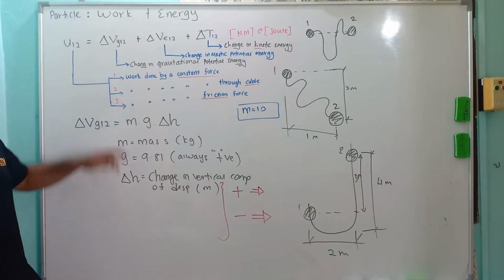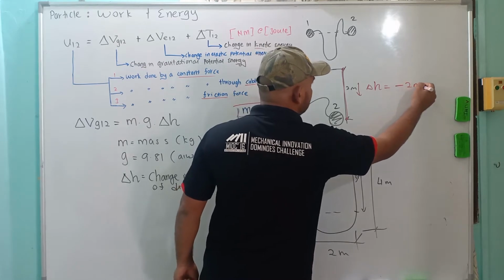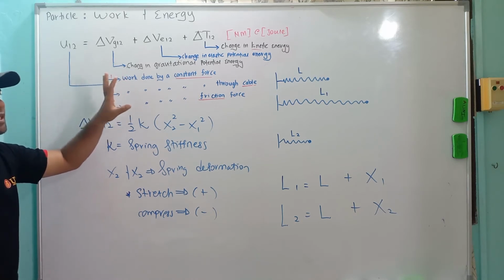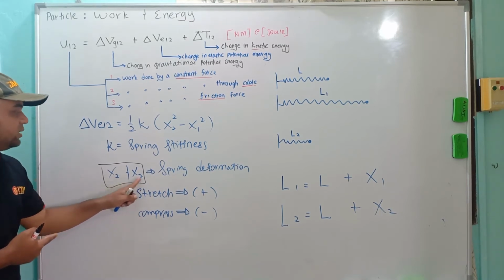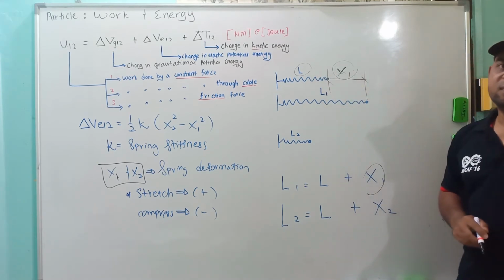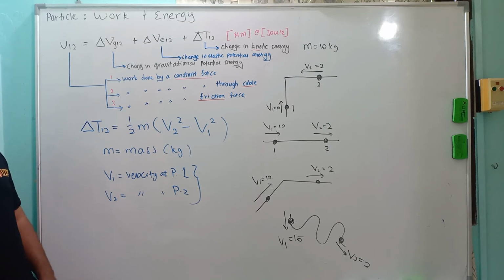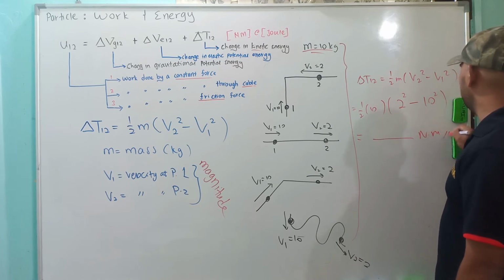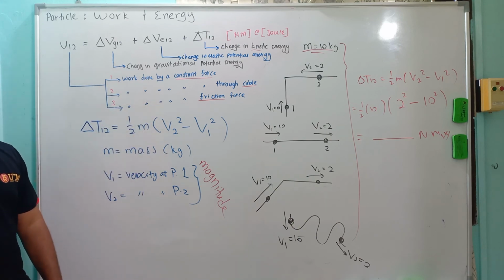DYNAMICS Chapter 6 Work Energy of Particle 02